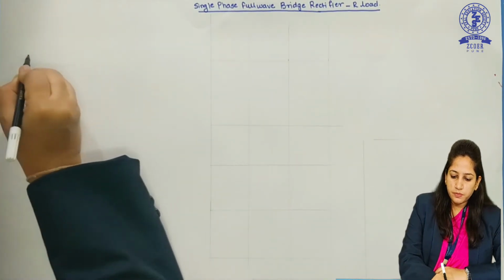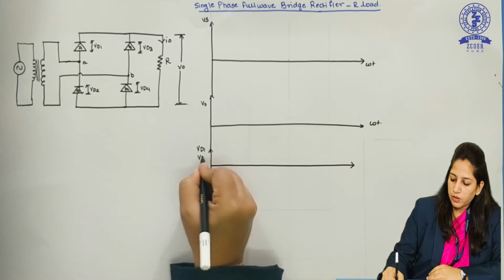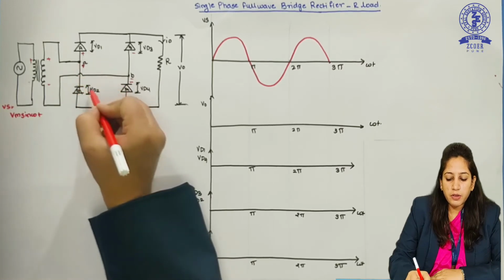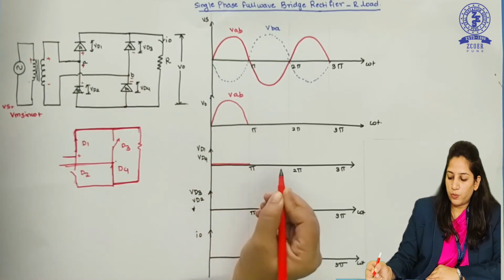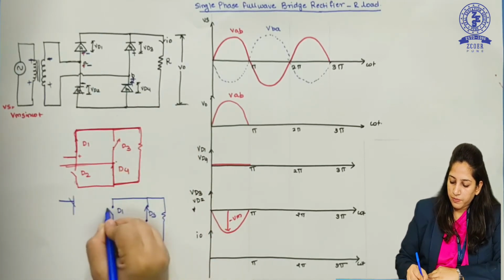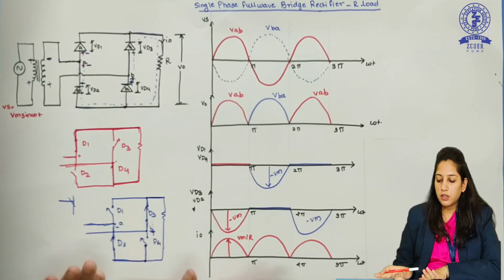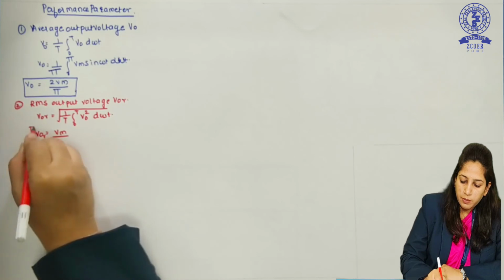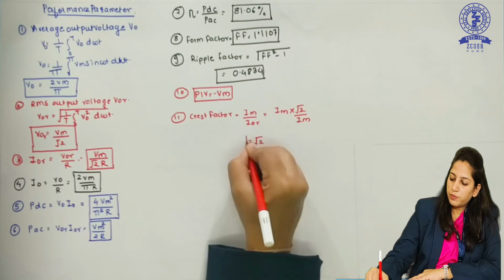Bridge rectifier with R load